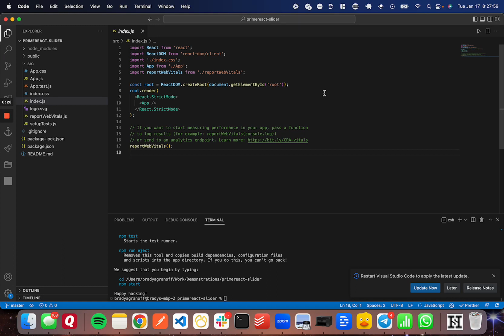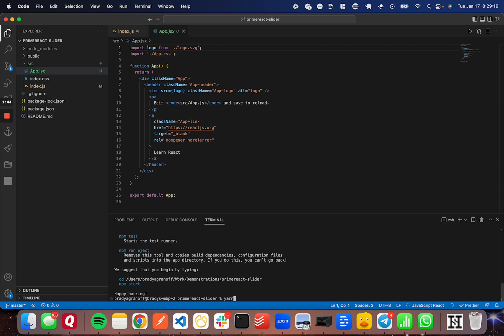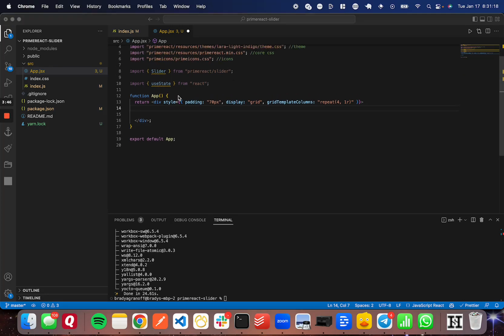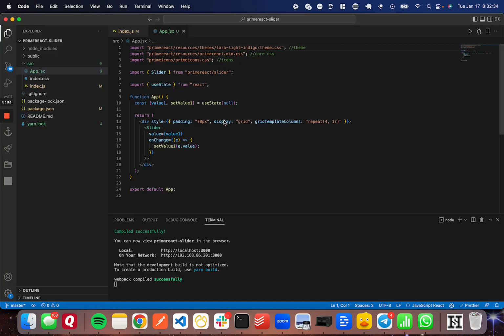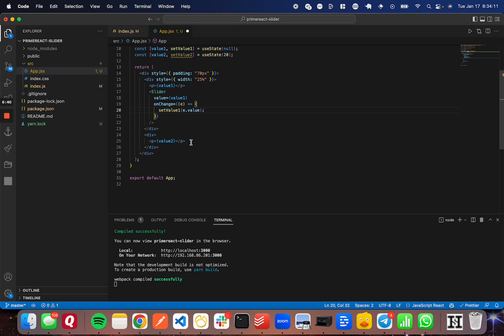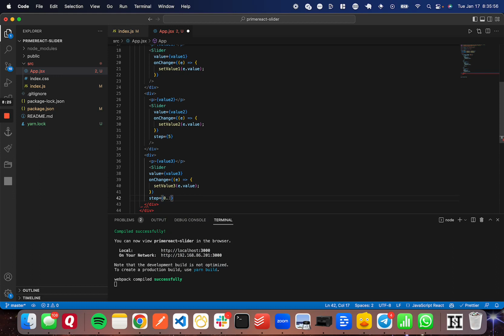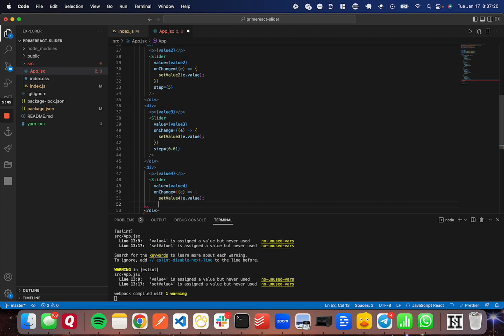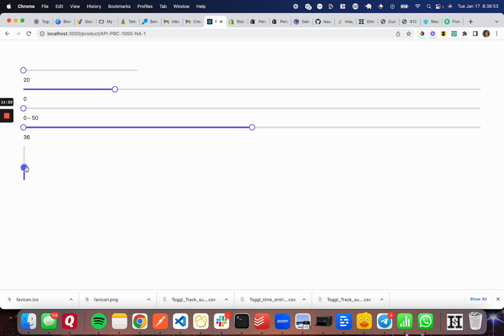Easily Add Slider Input in ReactJS using PrimeReact | User Input Tutorial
In this video, we will be covering how to use PrimeReact sliders in ReactJS to create interactive forms and gather user input. We will start by going over the setup process and installation instructions, which can be found in the PrimeReact documentation

Next, we will dive into the specifics of working with sliders in PrimeReact, including their various options and features. You can find more information about sliders in the PrimeReact documentation

I've uploaded the source code for this video on github, so feel free to use it however you see fit! Here's the link: